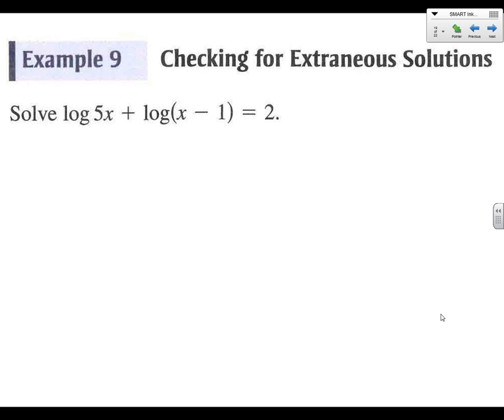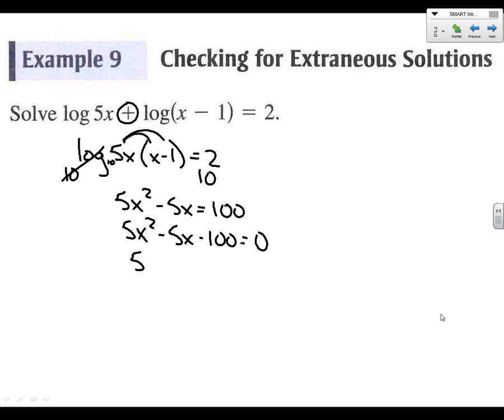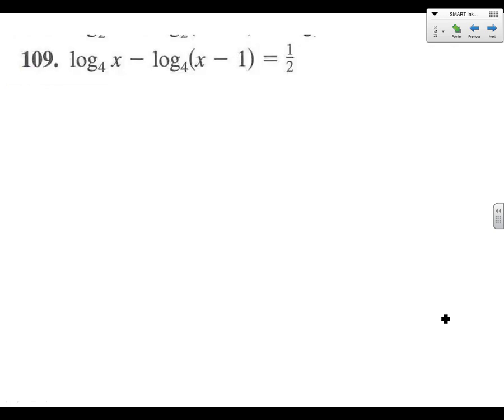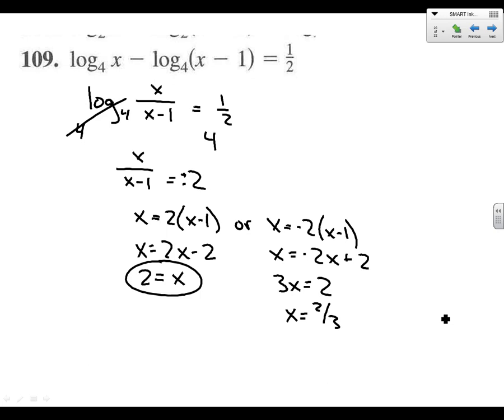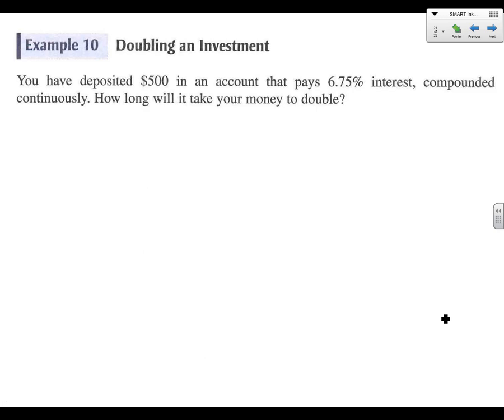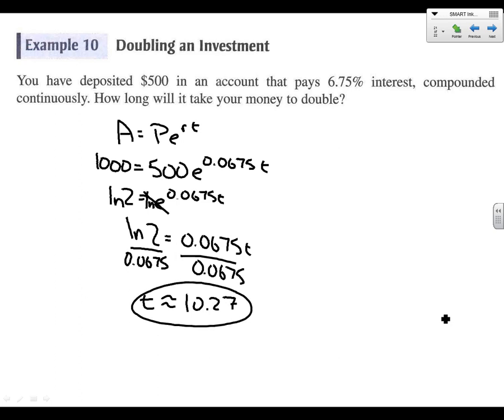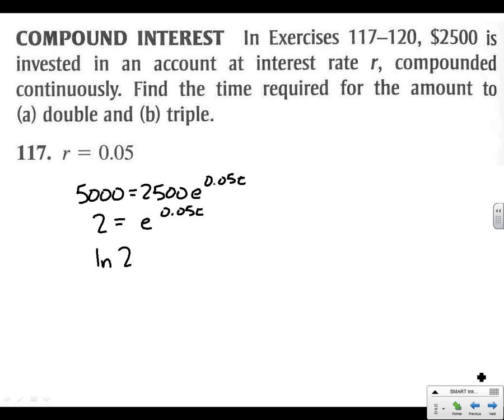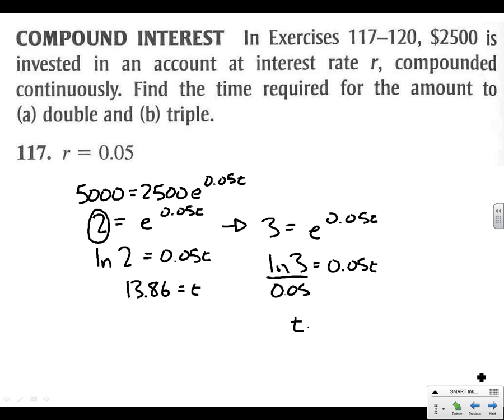Precalc 3 4 9 to 3 4 10